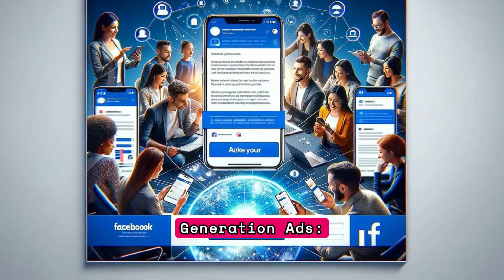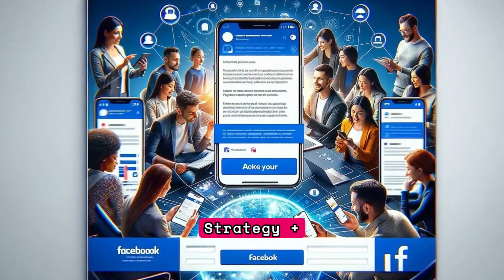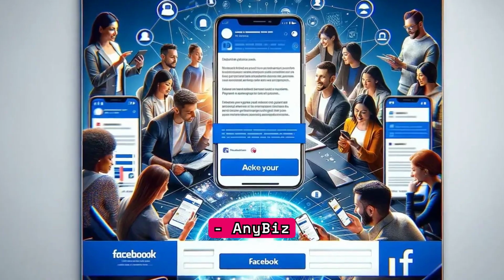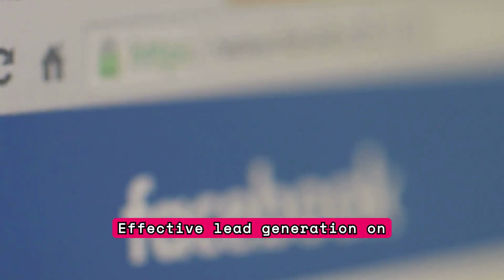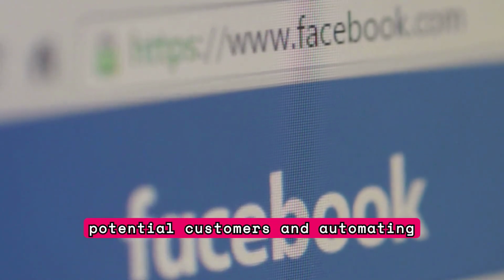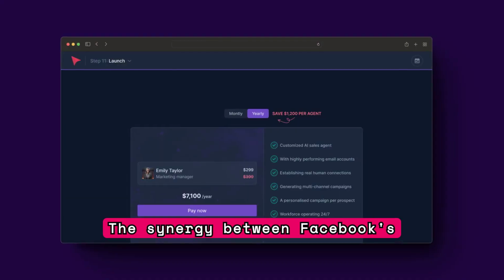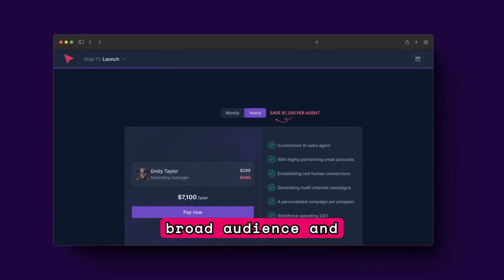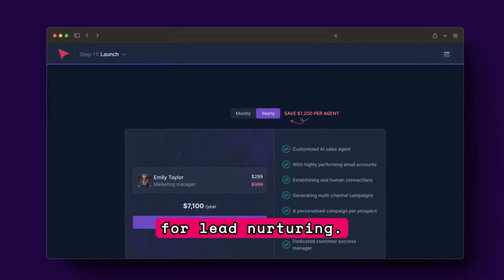Facebook Lead Generation Ads: Strategy + Examples [w/AI]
Discover how to generate leads effectively using Facebook Lead Generation Ads. Learn the best strategies for capturing leads through a mix of organic and paid methods. We'll show you how to use Facebook groups and engaging content like articles, videos, polls, and live Q&A sessions to build a strong online presence and foster trust with your audience.

Find out how quickly responding to comments and messages can enhance engagement and move potential customers along their journey. See how joining or creating niche-specific Facebook groups can boost your credibility and attract leads by sharing your expertise.

Understand the power of combining Facebook ads with AnyBiz’s AI tools to optimize lead nurturing, ensuring no potential customer slips through the cracks.

By blending organic strategies with advanced AI tools, businesses can enhance their lead generation efforts on Facebook, achieving better reach and higher conversion rates. Watch now to see how you can create an effective, comprehensive approach to lead generation on Facebook.